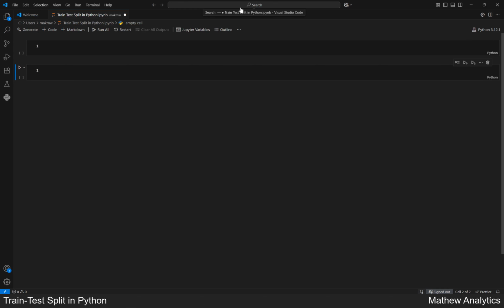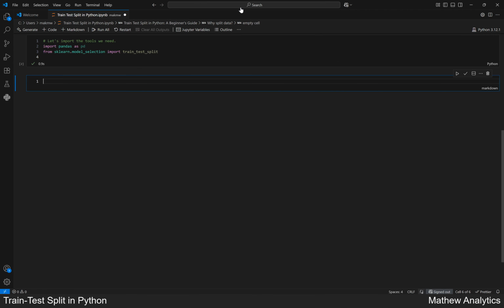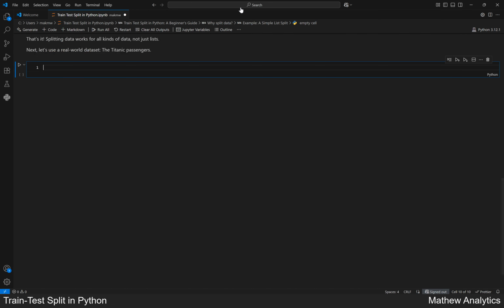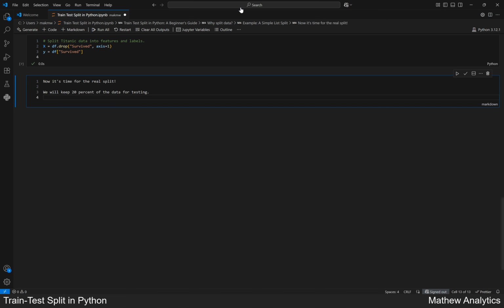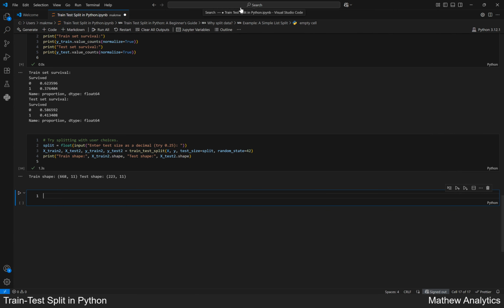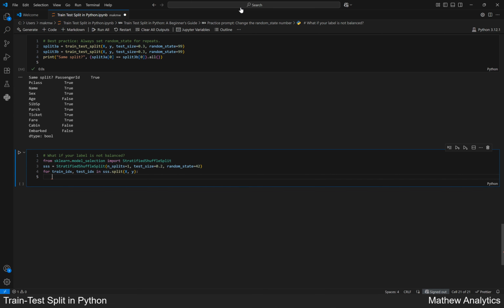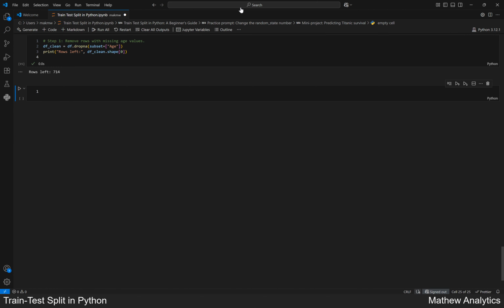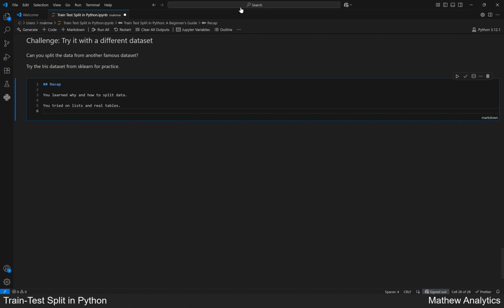2 Train-Test Split in Python: Step-by-Step Guide for Machine Learning Beginners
Learn how to split data for machine learning in Python using clear, step-by-step examples. This beginner-friendly guide covers the essentials of dividing your data into training and testing sets, using both simple lists and real-world datasets like the Titanic. You will understand why splitting is important, how to use train_test_split, and how to ensure your splits are balanced and reproducible.

Follow along as we demonstrate practical tips for handling imbalanced targets, shuffling data, and cleaning datasets before splitting. By the end, you will be confident in preparing your own data for machine learning projects and ready to apply these techniques to any dataset.

00:00 Introduction
00:11 Silencing Warnings in Python
00:50 Why Split Data
01:10 Importing Libraries
01:41 Simple List Splitting Example
02:21 Creating and Printing a Sample List
02:40 Splitting a List with train_test_split
03:08 Splitting Real-World Data: Titanic Dataset
03:56 Exploring the Target Variable
04:19 Separating Features and Labels
04:50 Splitting Titanic Data into Train and Test Sets
05:41 Checking Label Balance
06:16 Interactive Test Size Selection
06:50 Practice: Changing Random State
07:05 Challenge: Splitting Without Random State
07:36 Ensuring Reproducible Splits
08:04 Stratified Splitting for Imbalanced Data
08:57 Shuffling Data Before Splitting
09:21 Mini Project: Titanic Survival Prediction
09:48 Cleaning Data by Removing Missing Values
10:12 Splitting Cleaned Data and Checking Balance
11:18 Challenge: Try with Another Dataset
11:33 Recap and Next Steps
11:56 Conclusion and Practice Prompt